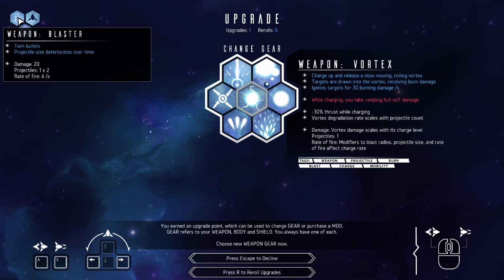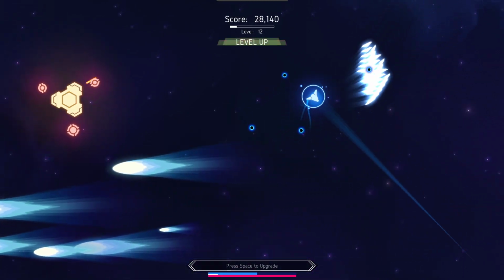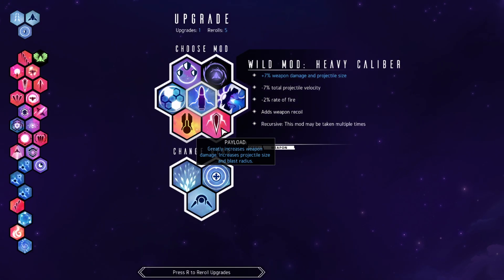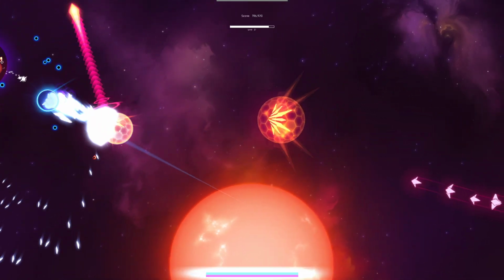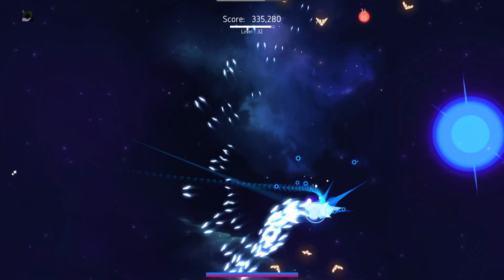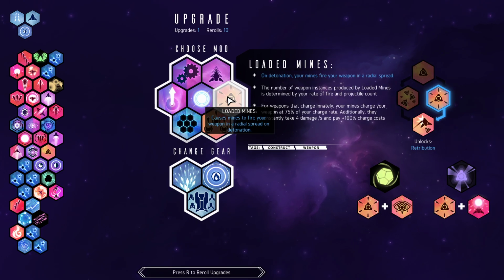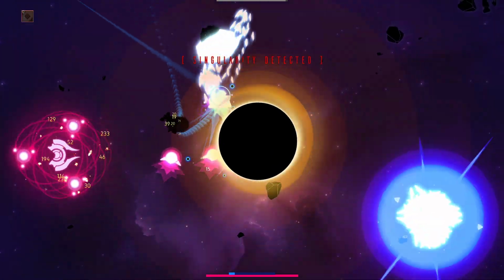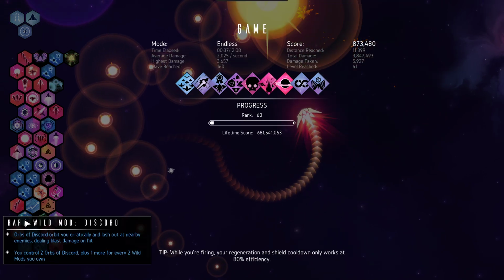Nova Drift - Blaster Blossom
S. M. suggested a challenge of reaching one million with the starting weapon, shield, and body. This does not quite reach those heights, but I did manage to put together a fun little Death Blossom and Loaded Mine combination that probably would have gotten there with a bit better piloting and luck.